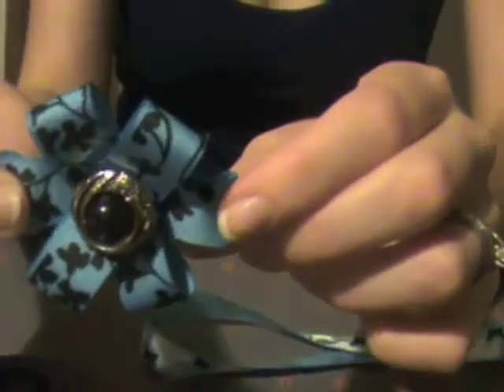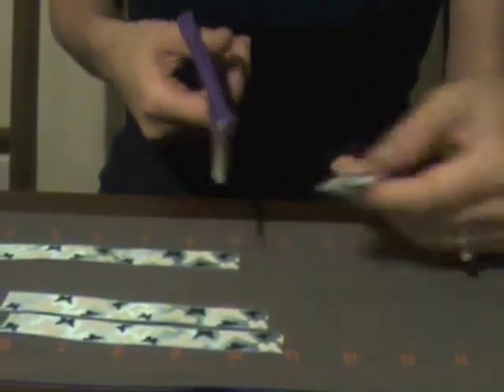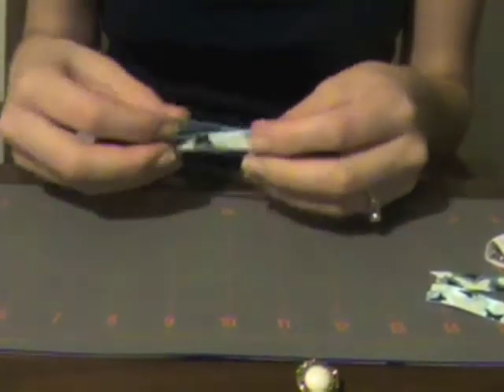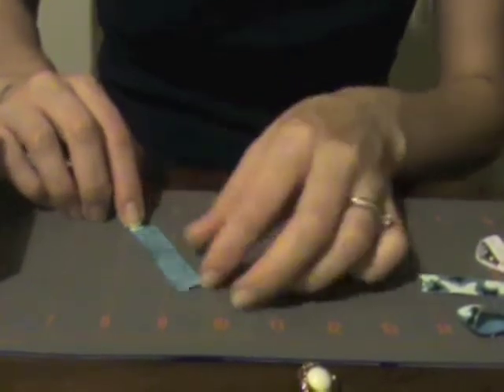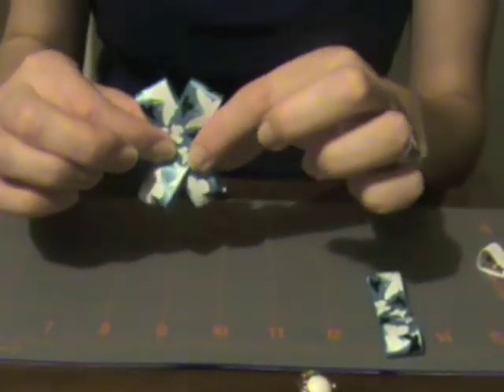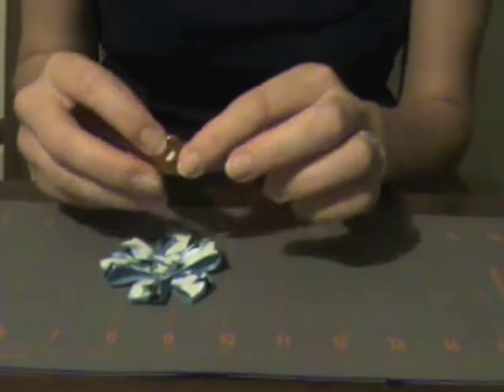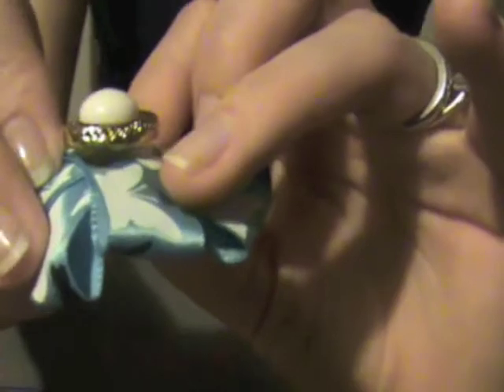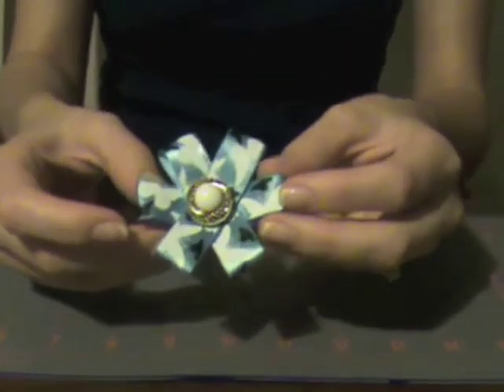How to make a pinwheel alligator clip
My take on making a pinwheel type hair bow.  Enjoy.

These are available on my page below.  This is part time hobby and I enjoy it!